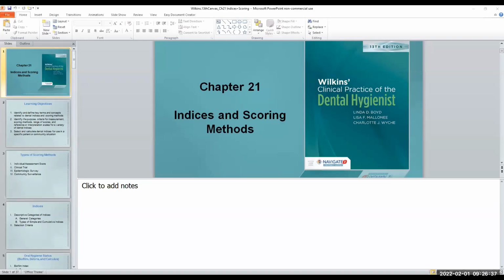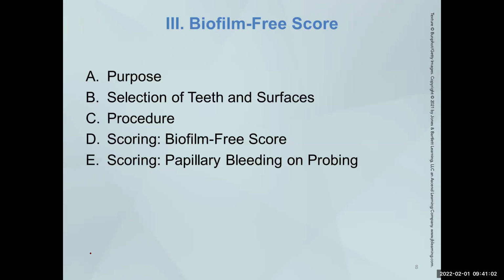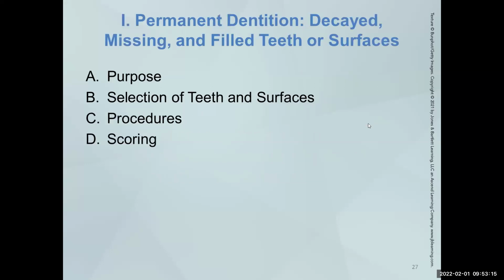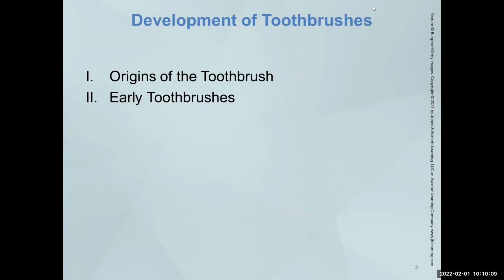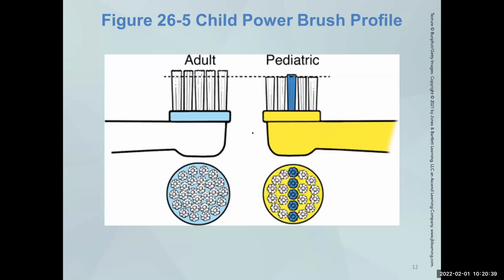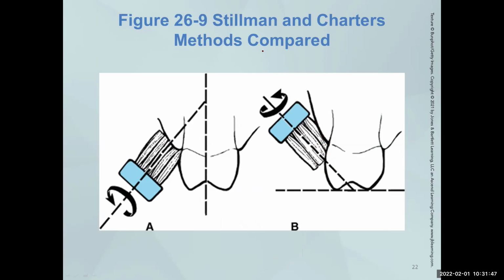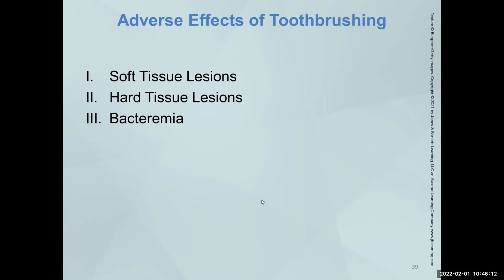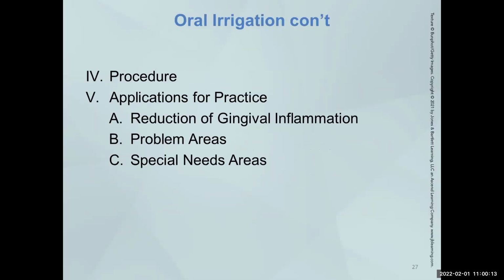DNH 141 Wilkins Chapter Chapter 21: Indices and Scoring